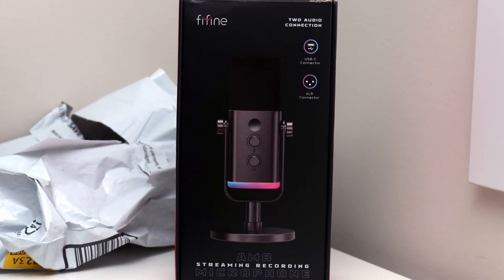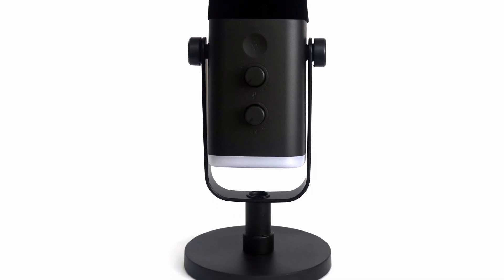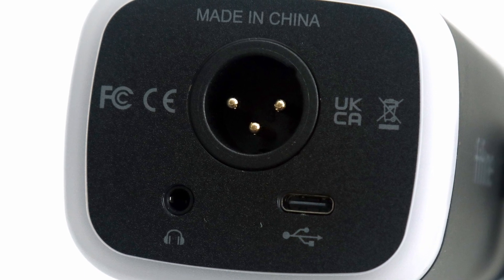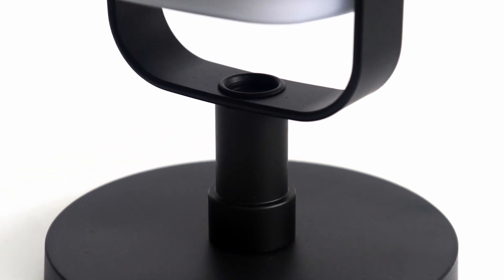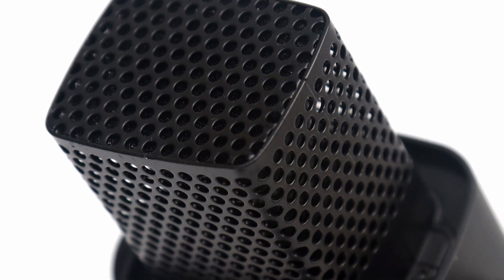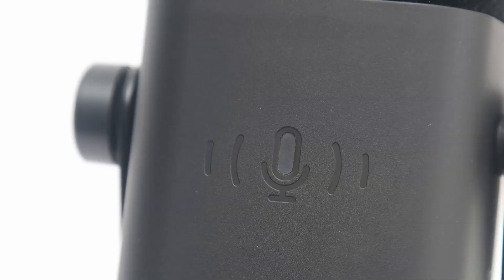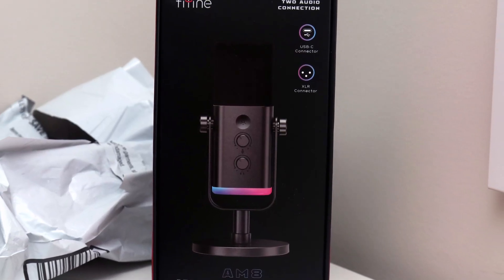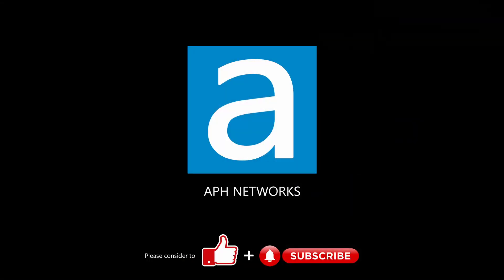This $55 USB + XLR mic is surprisingly good - FIFINE AmpliGame AM8 Review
The FIFINE AmpliGame AM8 microphone offers a nice balance of capabilities and upgradeability at a justifiable price.